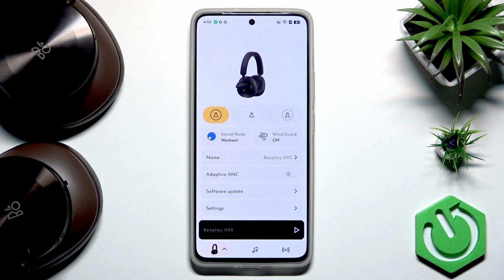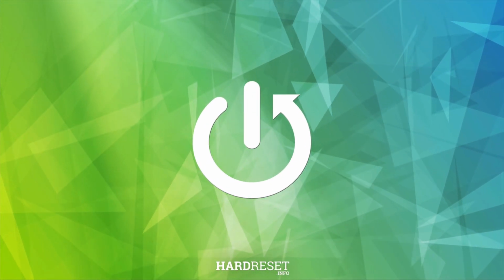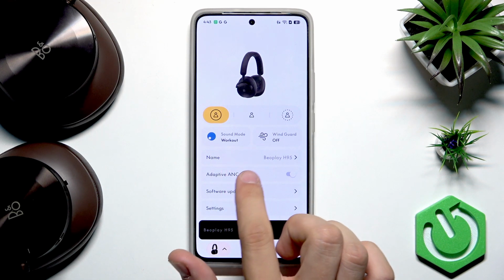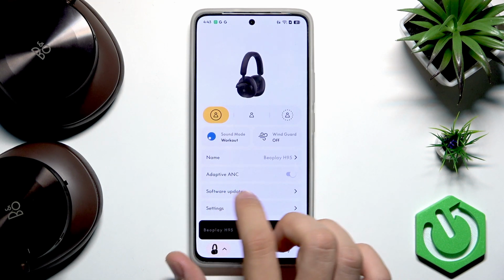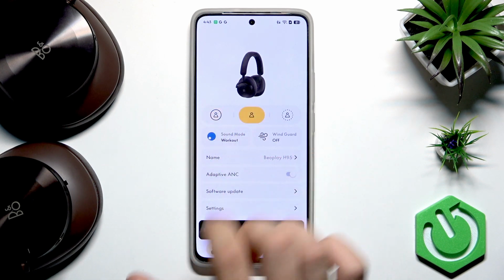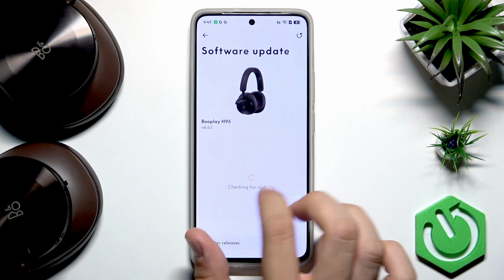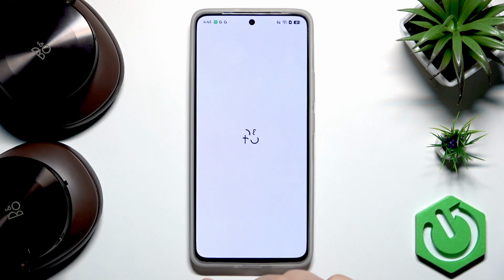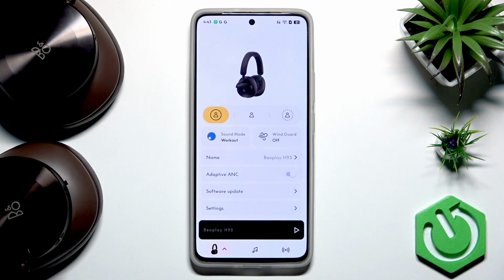BANG & OLUFSEN Beoplay H95 – What Is Adaptive ANC and How to Turn It On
If you want to get the best noise cancellation experience with your BANG & OLUFSEN Beoplay H95 headphones, understanding the Adaptive ANC feature is essential. In this video, we explain what Adaptive ANC (Active Noise Cancellation) is, how it works to adjust noise cancellation based on your environment, and show you step-by-step how to enable or disable Adaptive ANC using the BANG & OLUFSEN app. Whether you’re in a busy airport or a quiet room, Adaptive ANC helps you enjoy optimal sound quality by automatically adjusting to your surroundings. Learn how to make the most of your Beoplay H95 headphones and get the perfect listening experience every time.

How to enable Adaptive ANC on BANG & OLUFSEN Beoplay H95 headphones?
How does Adaptive ANC work on Beoplay H95?
Where is the Adaptive ANC setting in the BANG & OLUFSEN app for Beoplay H95?

0:00 Introduction to Adaptive ANC
0:08 Accessing the BANG & OLUFSEN app
0:18 Finding the Adaptive ANC option
0:31 How to enable or disable Adaptive ANC
0:48 How Adaptive ANC adjusts to your environment
1:11 Summary and tips